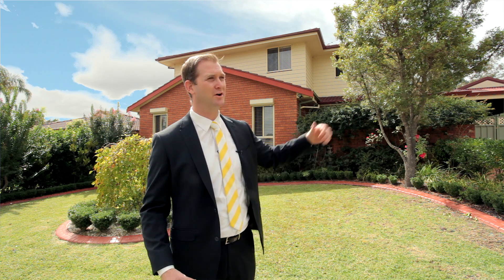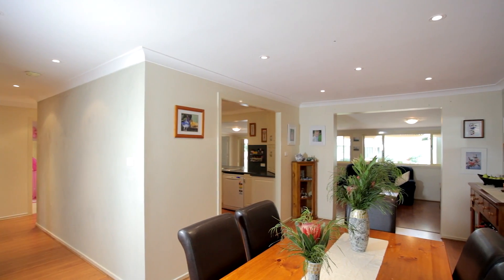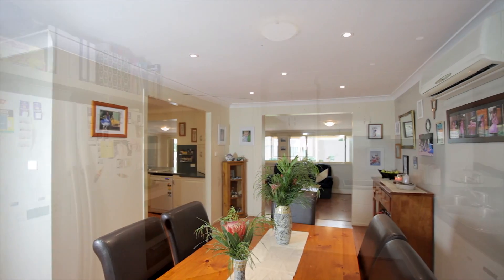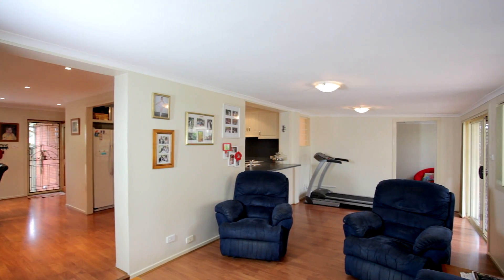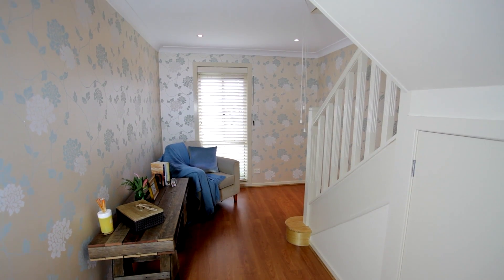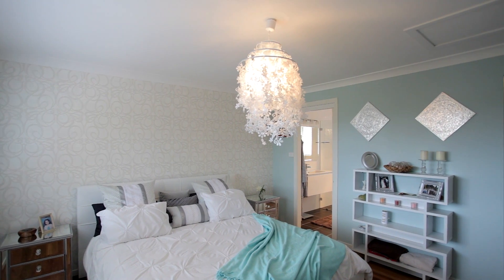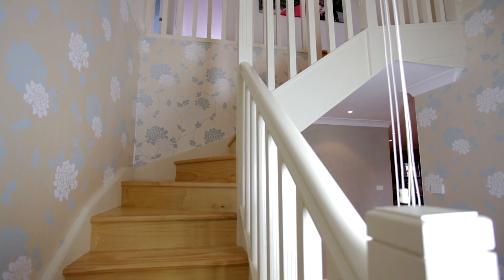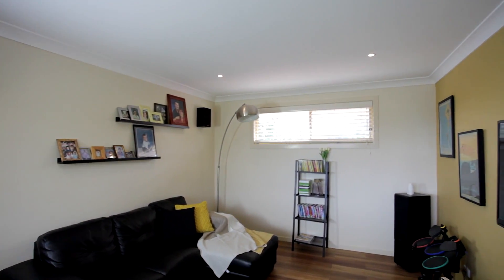3 Mcpherson Place, Ruse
Agent: Mark Jennings
Agency: Ray White Macarthur Group